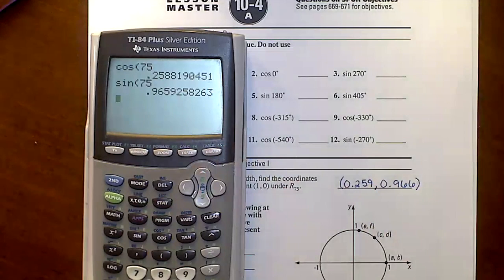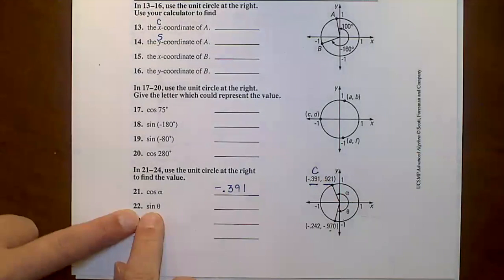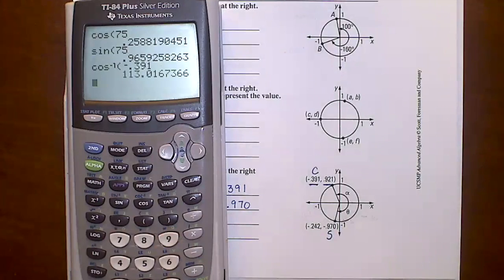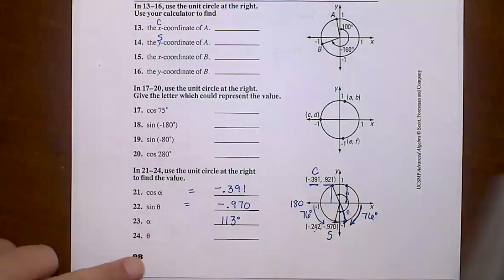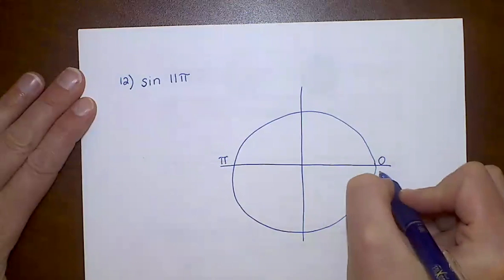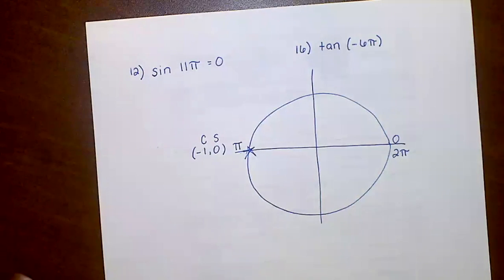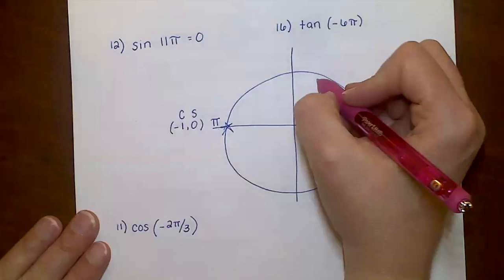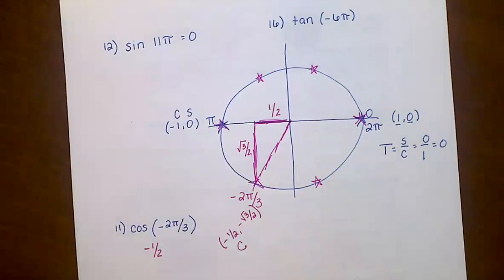1A HW Questions 5/6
Alg 1A
LM 10-4/10-5A
UC Mixed Practice

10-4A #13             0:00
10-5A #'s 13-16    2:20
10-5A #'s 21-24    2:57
Mixed Prac #12    7:44
Mixed Prac #16    9:28
Mixed Prac #11   10:58